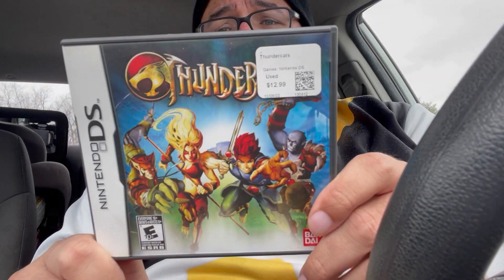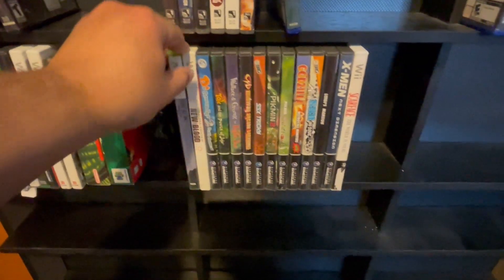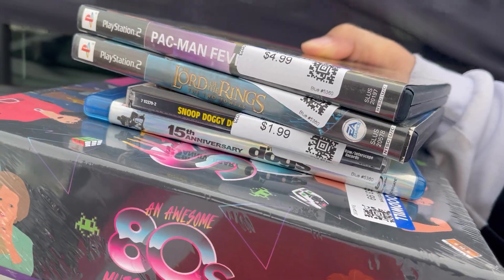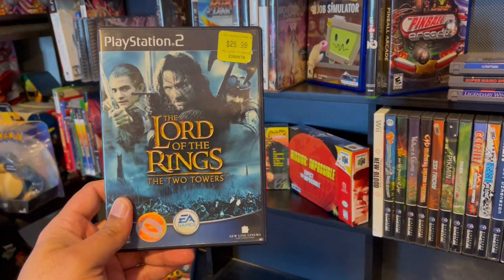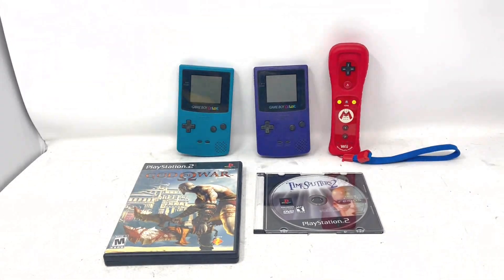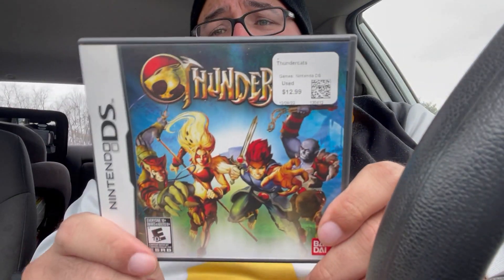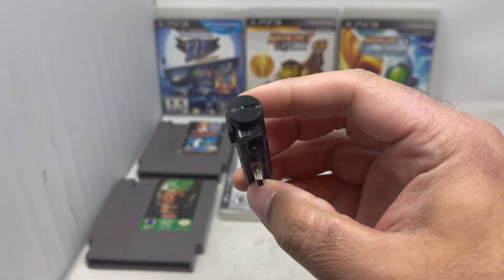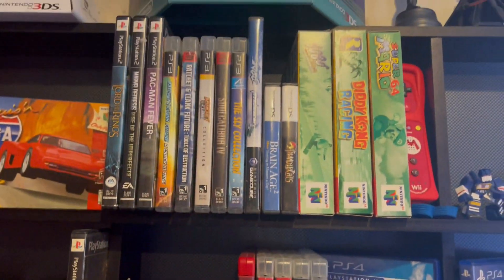Collecting Quest #4 Collections to Collect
Today on the Collecting Quest, we switch up our background a bit and make efforts to move older inventory.